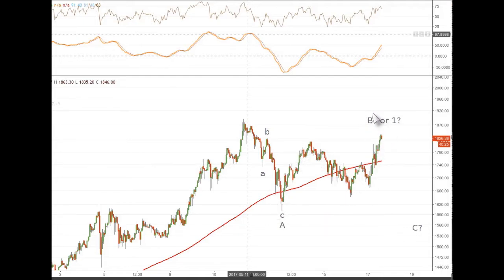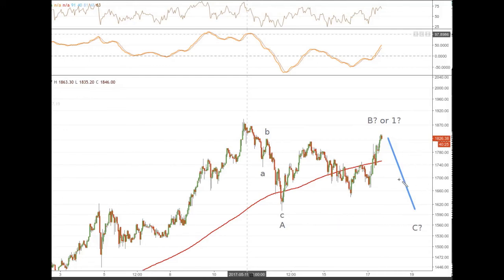Bitcoin Price Correcting or Advancing? Geomagnetic Calm | Cc BMR 20170517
Cryptocurrents Bitcoin market roundup. Technical Analysis, news and network metrics.

Produced by Venzen Khaosan